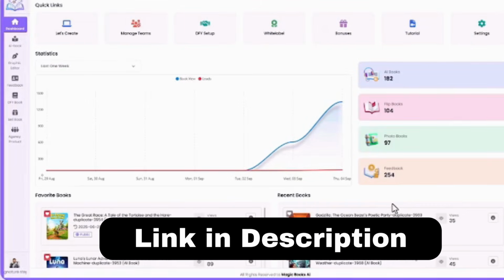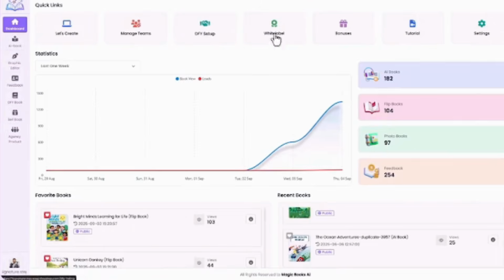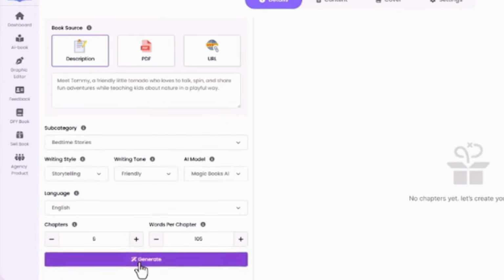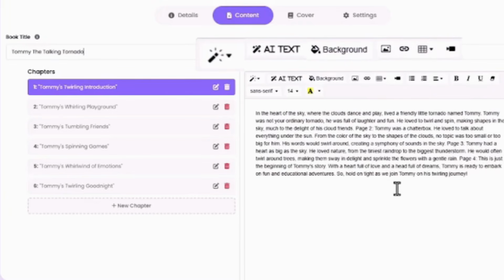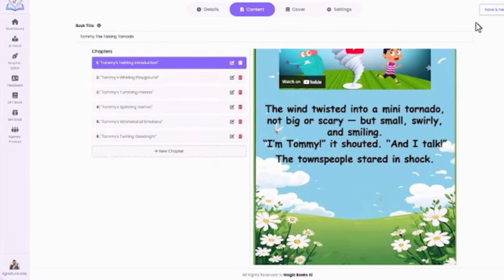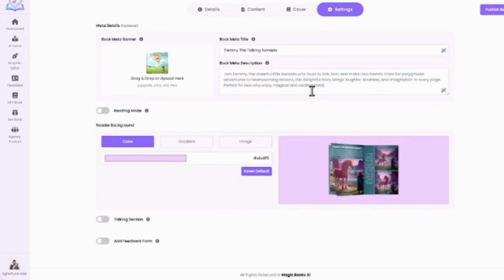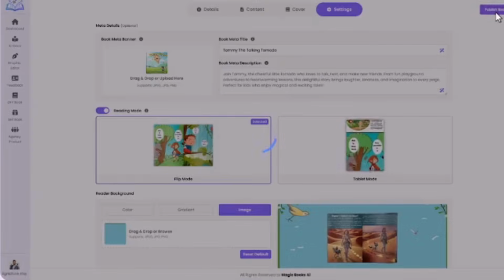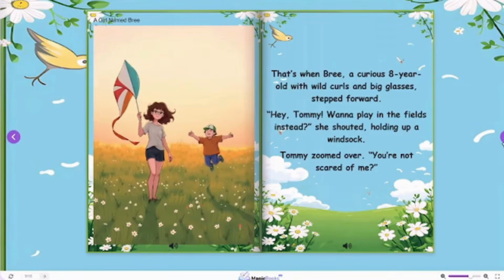How to Create Kids Story Books & Flipbooks (Step-by-Step Guide)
In this video, I’ll show you how I create kids story books and flipbooks step by step. When I first started, I thought making children’s books would be difficult, but I discovered a simple method that makes the whole process easy and fun. If you’re a beginner and want to learn how to create your own kids story book or flipbook, this tutorial will help you get started.

I share the exact steps I use, from planning the story to designing pages and turning them into a finished book. This method works even if you have no experience in illustration or design. Whether you want to create books for fun, for kids, or to sell online, you can follow along and make your own.